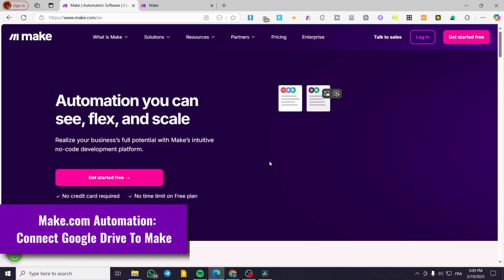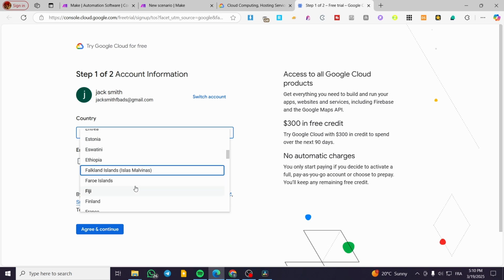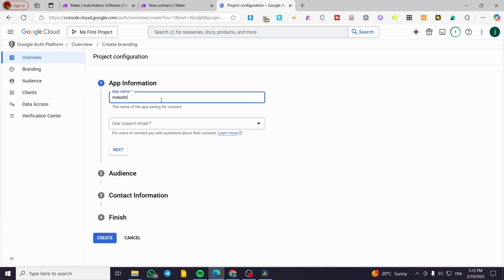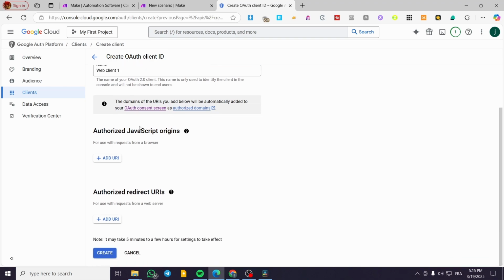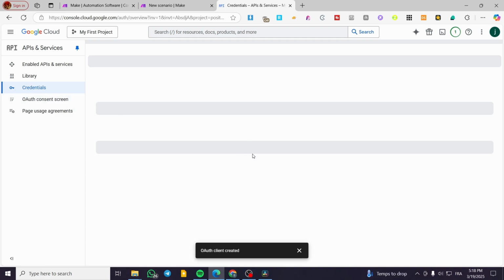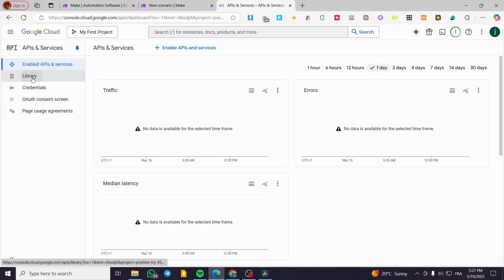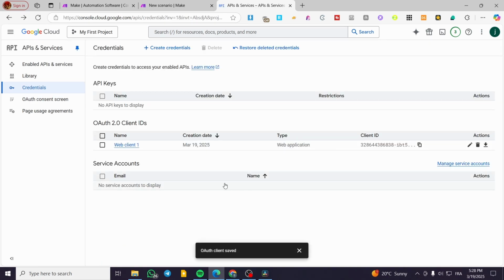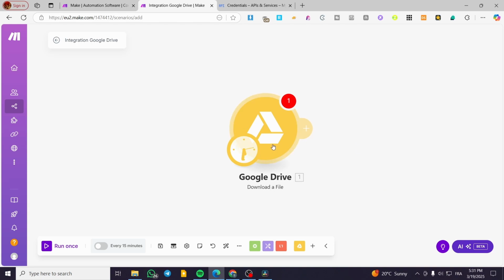Make.com Automation: Connect Google Drive To Make (2025) 📁⚙️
👉 In this tutorial, we will show you how to seamlessly connect Google Drive to Make.com automation 🤖 Learn how to integrate Google Drive with Make.com for efficient file management and automation tasks 📂💻